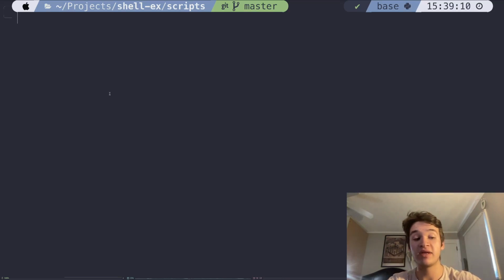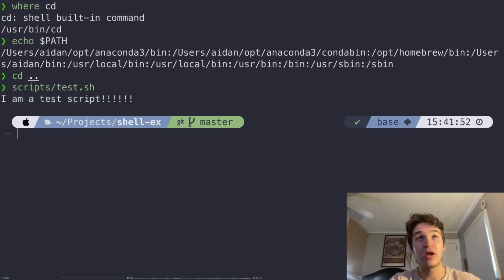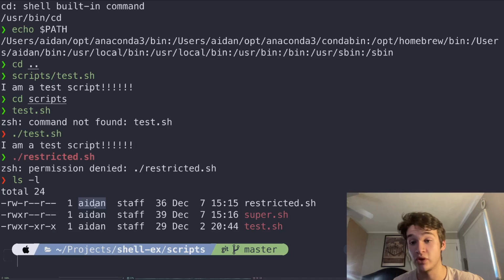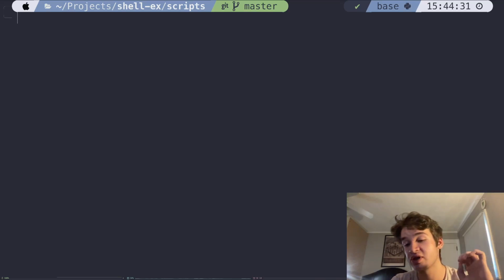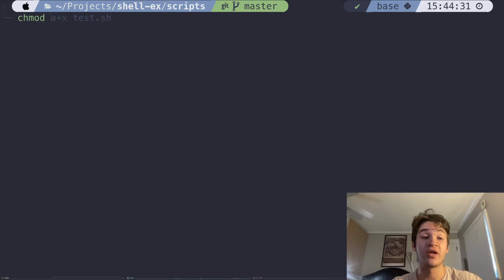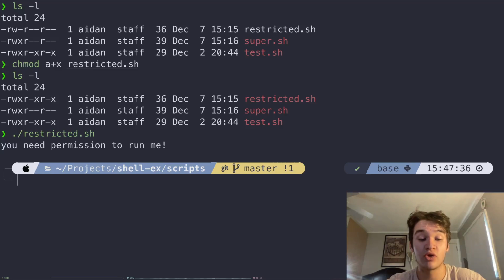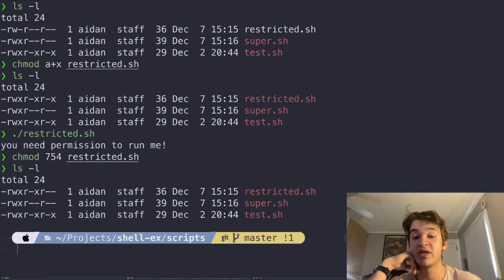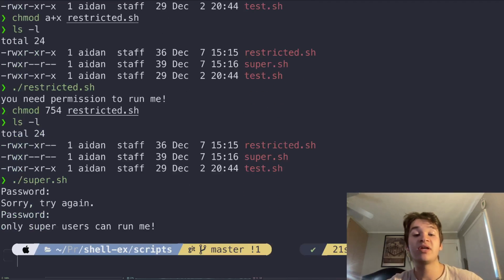Shell By Example 3 - Executables and File Permissions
Welcome to episode three of my UNIX Shell by example series! In this episode we learn about file permissions, the PATH, and how to run executables.